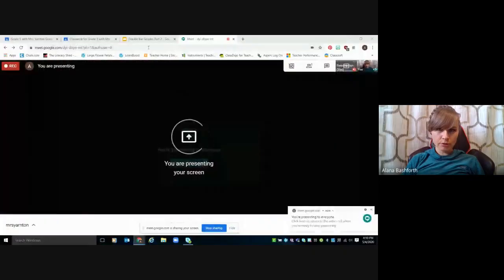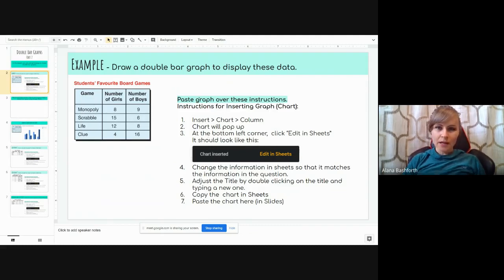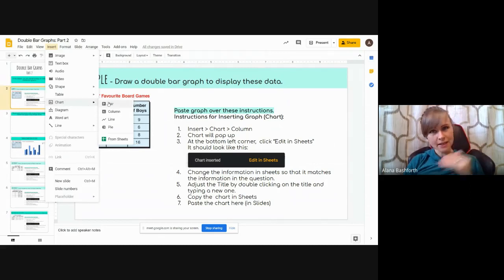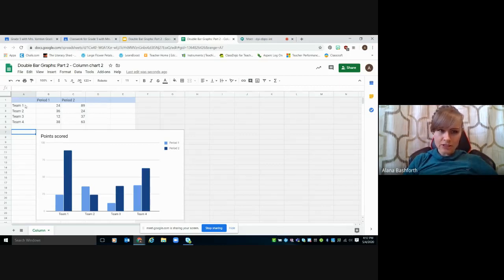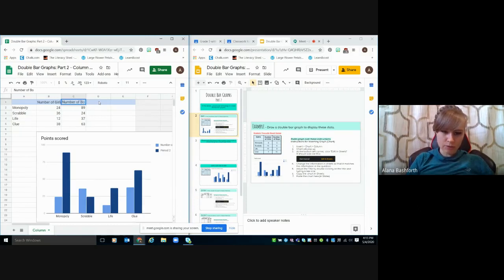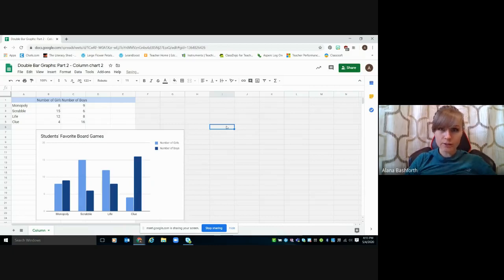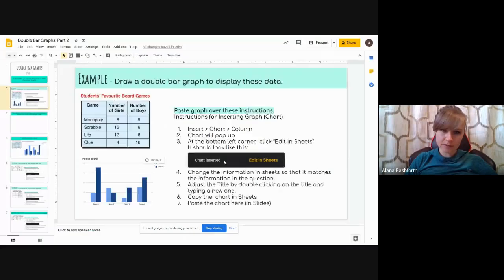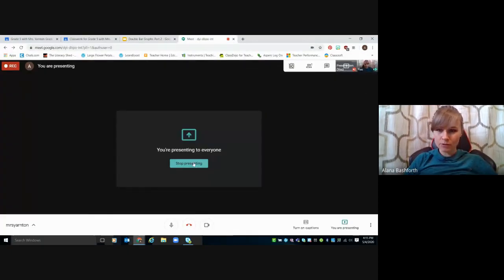Constructing Double Bar Graphs in Google Slides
Math Makes Sense lesson for Grade 5 Unit 7 Lesson 3 - to use on Google Slides